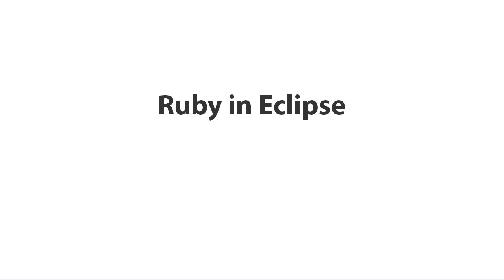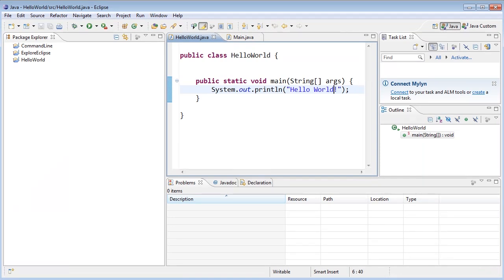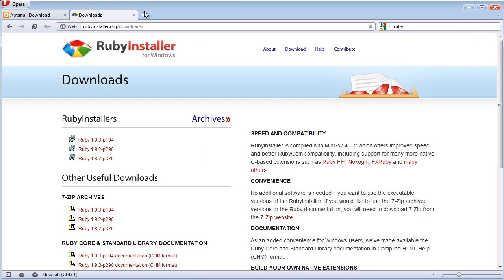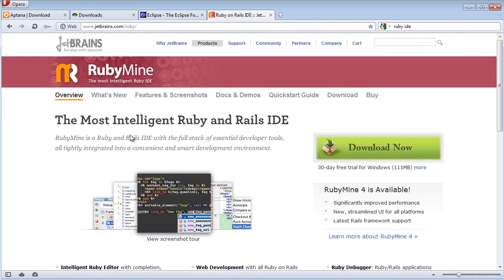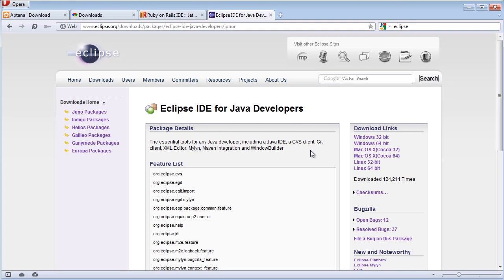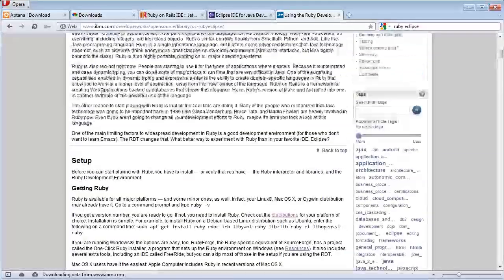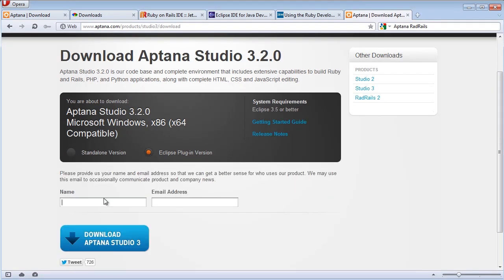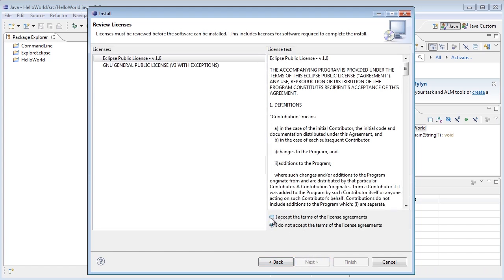Ruby in Eclipse: Installing the plugin in the IDE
A 1-minute tutorial for experienced users and 10-minute extension for beginners, on how to install the Ruby language plug-in within the very popular, free Java IDE, Eclipse, in order to turn Eclipse into a Ruby IDE too.

Please show support to encourage us to upload more useful and time-saving content: